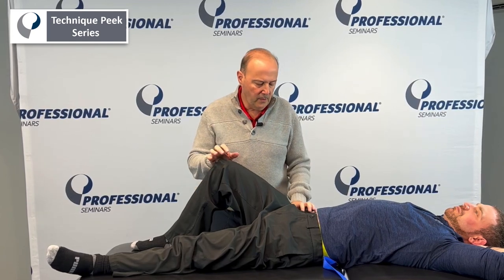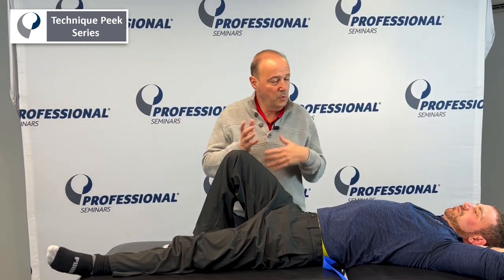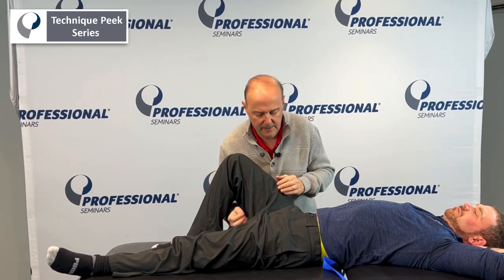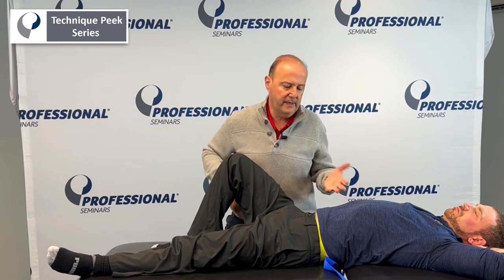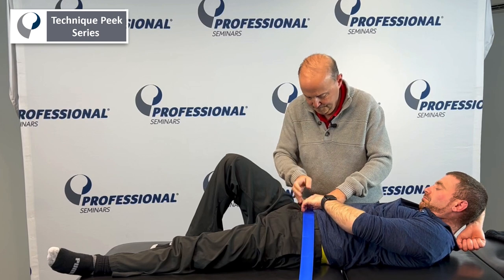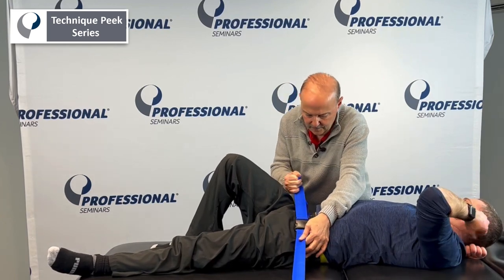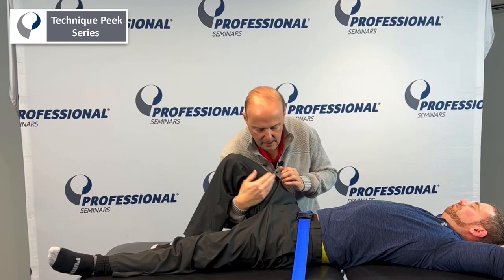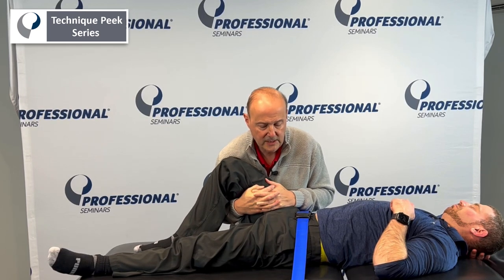Lateral Hip Distraction Mobilization | Technique Peek Series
This Technique Peek Series video features Robert Shapiro, DPT, COMT, NKT demonstrating how to perform a lateral hip distraction mobilization. This technique is used to improve hip mobility.